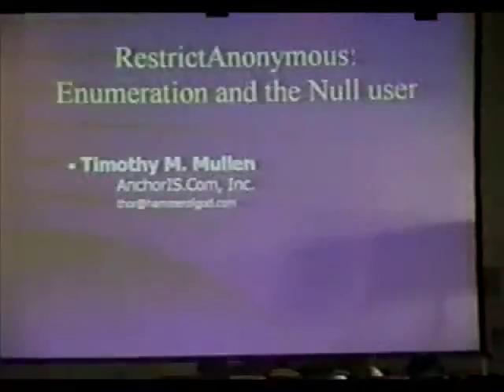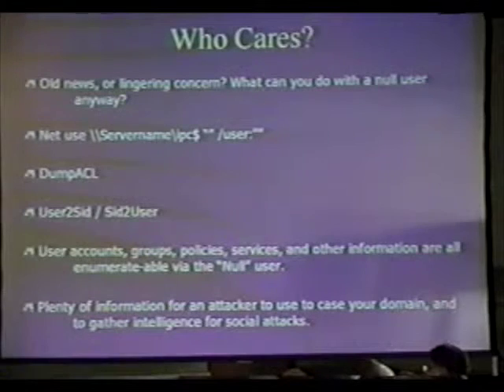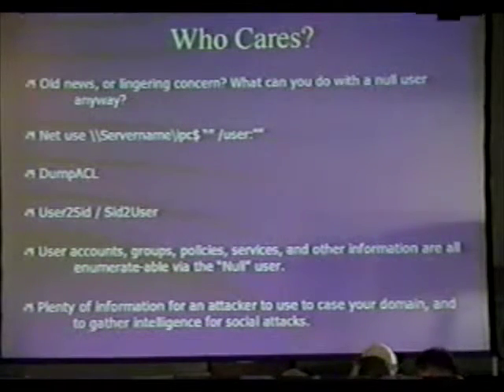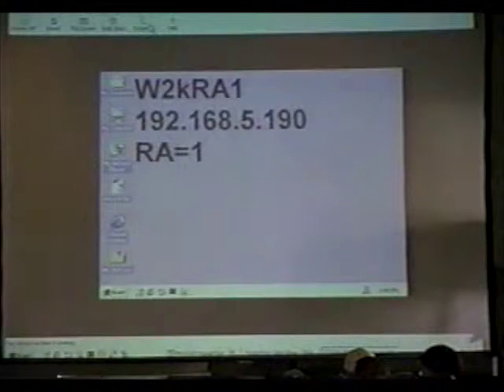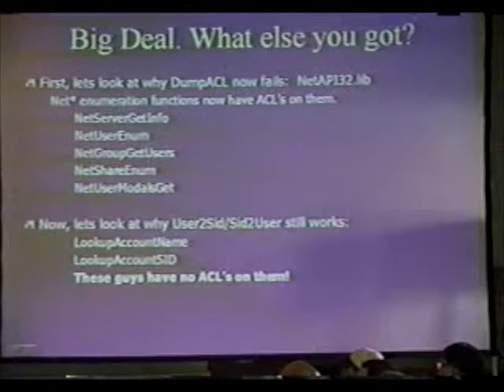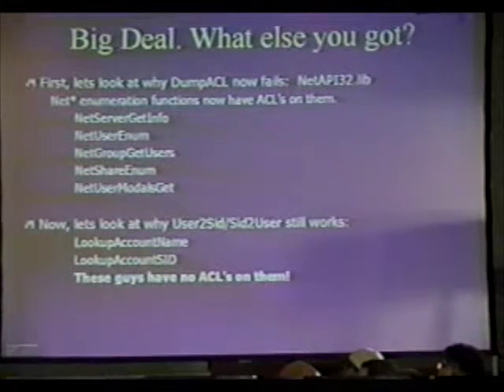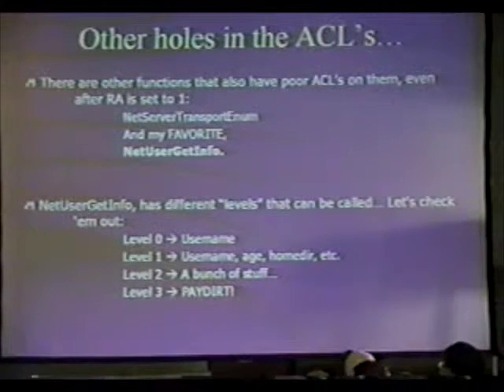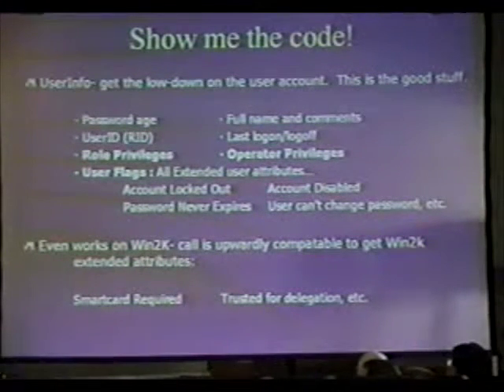DEF CON 9 - Tim Mullen - RestrictAnonymous: Enumeration and the Null user *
DEF CON 9 Abstract and Bio Missing from the speaker’s page archive.